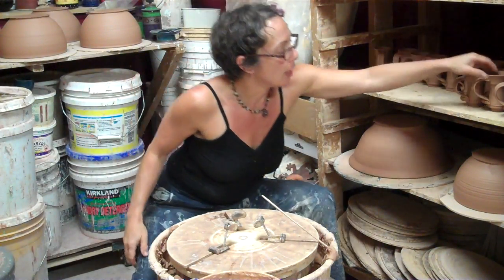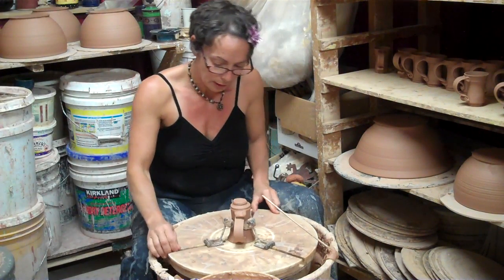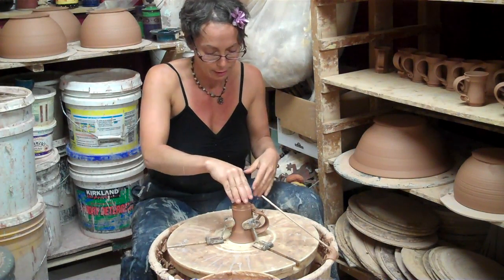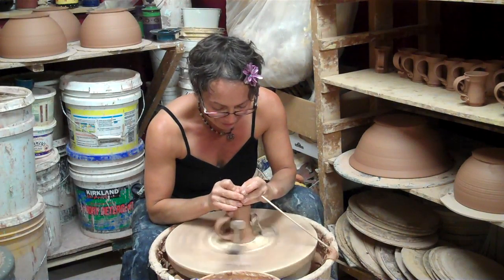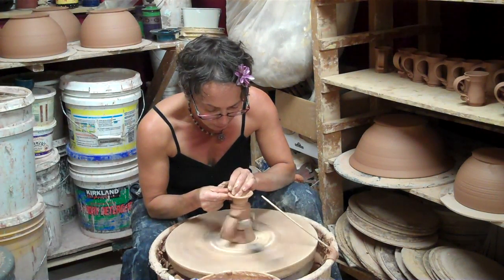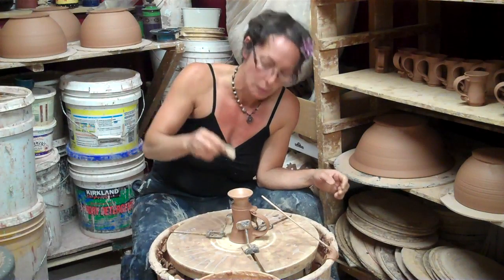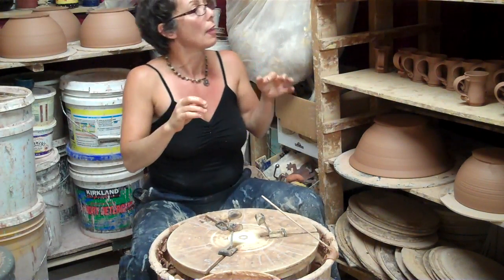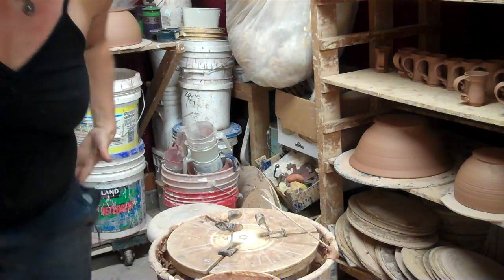throwing feet on espresso cups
using a giffin grip to throw feet on...with very little water!!

Hello friends!